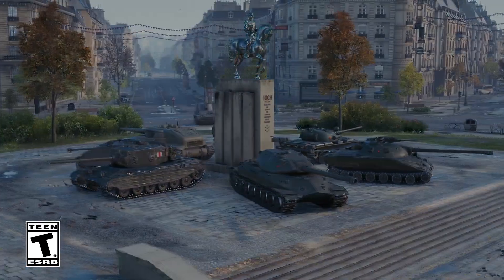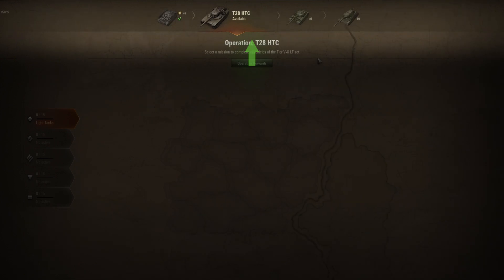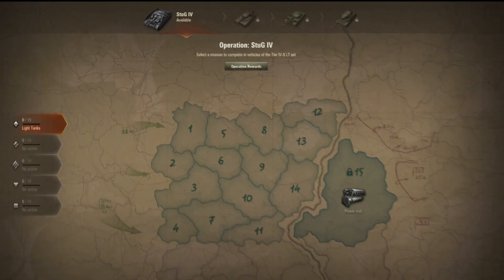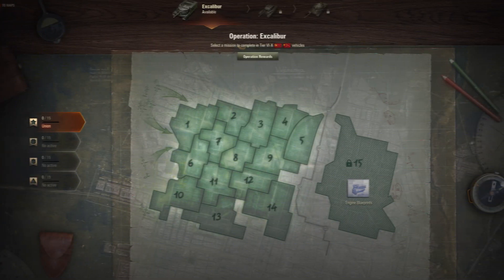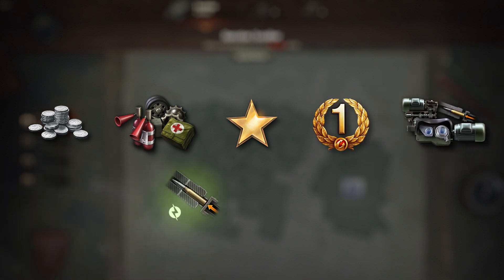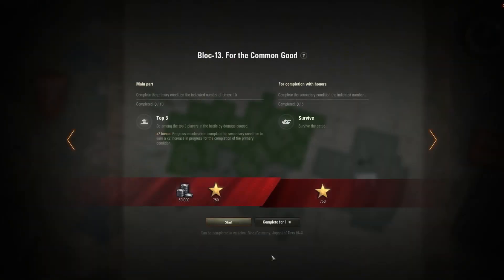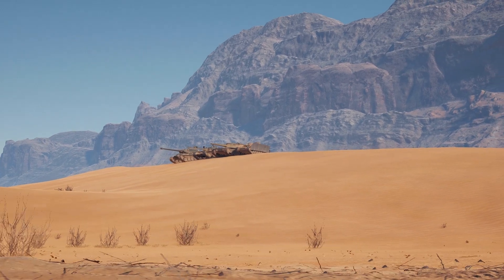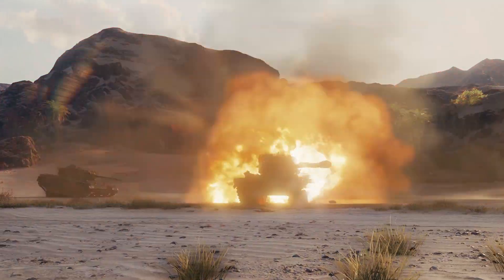Campaña de WoT: Misiones Personales y el segundo frente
Las Misiones Personales han sido siempre una parte importante de World of Tanks. Por eso es que ahora hay dos campañas en el juego. La primer campaña consta de cuatro operaciones y el segundo frente se compone de tres. Obtendrás un tanque exclusivo y muchas recompensas adicionales por completar cada operación. En la primera campaña se pueden obtener el Stug IV, el T28 Concept, el T55A y el Object 260. En las operaciones del segundo frente se consiguen el Excalibur, el Chimera y el Object 279E. ¡Termina las Misiones Personales y consigue vehículos raros!